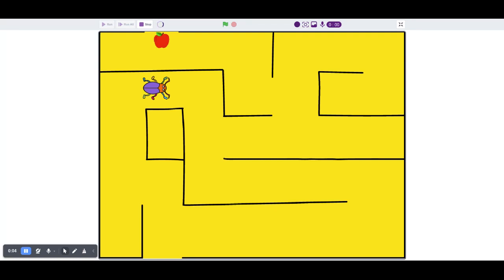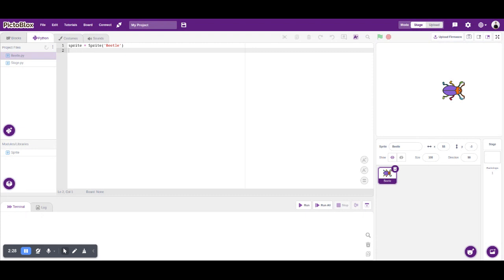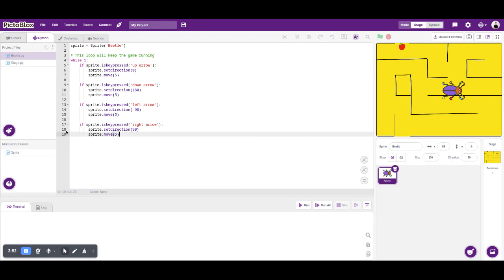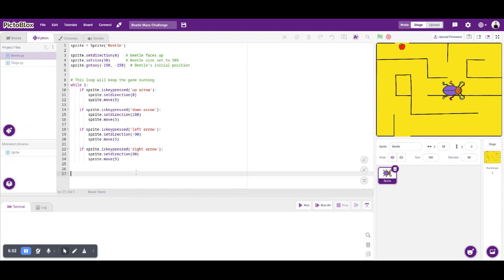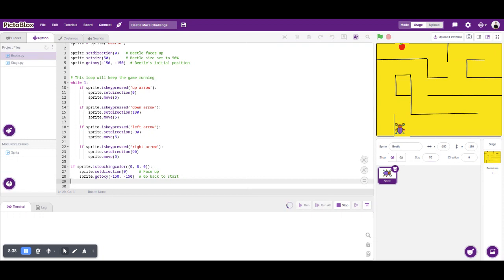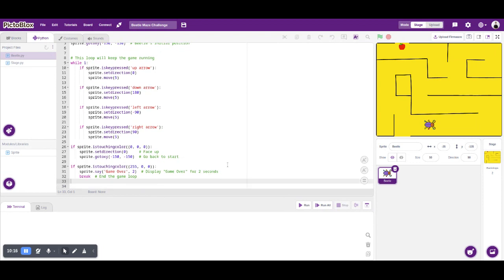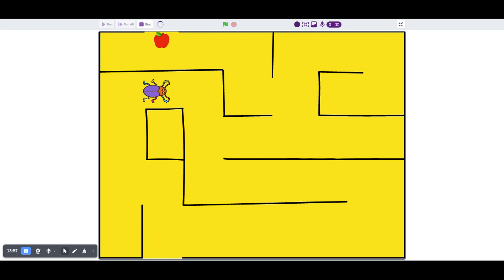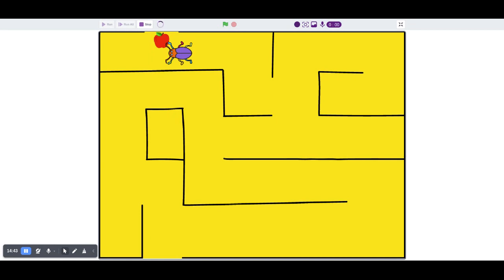Python Game Tutorial: Create a Beetle Maze Challenge from Scratch | Coding for Beginners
Welcome to this engaging Python game tutorial, where we'll walk you through the process of creating a captivating "Beetle Maze Challenge" from scratch using Pictoblox. 🎮🐞 Perfect for beginners, this step-by-step guide will have you coding in no time!

In this tutorial, you'll learn:

🔹 Setting up the game environment in PictoBlox
🔹 Implementing arrow key controls for the beetle sprite
🔹 Creating game conditions for maze walls and the prized apple
🔹 Tips for expanding and customizing your game

No prior coding experience needed – we'll break down each step in a friendly and approachable way.

Let's dive into the exciting world of game development together! 🎉

Timestamps:
0:00 Introduction
1:12 Setting up the Environment
2:46 Beetle Movement with Arrow Keys
4:20 Programming Game Conditions
6:10 Adding Fun Twists to Your Game
11:25 Run The Game

📌 Full code and tutorial guide: coming soon